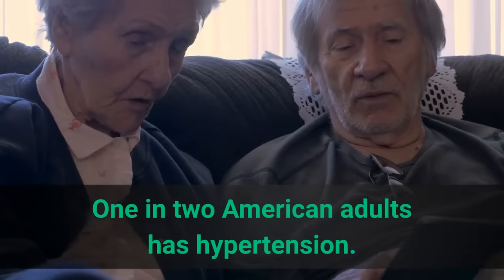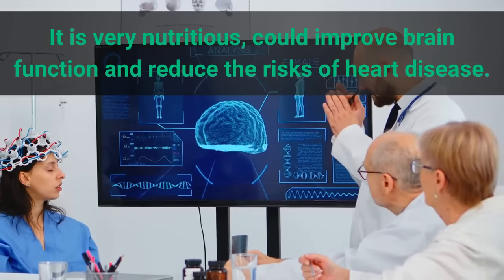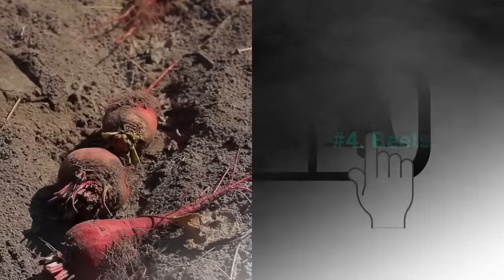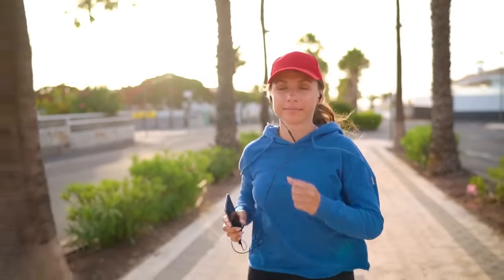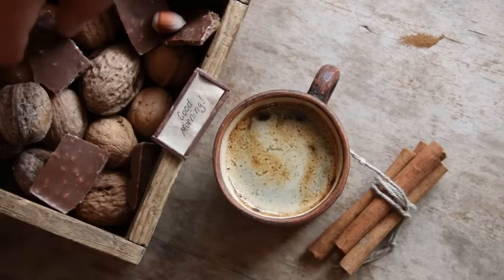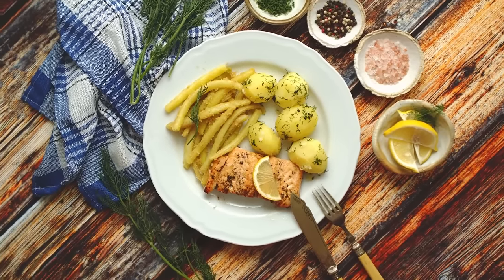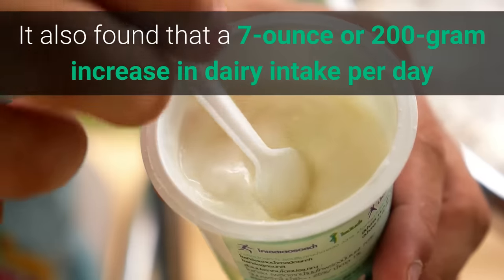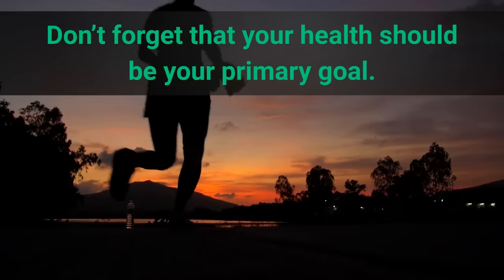You'll Never Get High Blood Pressure If You Eat These Foods That Lower Blood Pressure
In this video, We talk about the foods that can help lower your blood pressure naturally. See how you can start adding them to your diet today. Make sure you watch it till the end.

One in two American adults has hypertension. This means that the blood pressure along the artery walls is too high.

Hypertension puts an extra strain on your heart and blood vessels and could result in a heart attack, stroke, kidney disease or even dementia.

High blood pressure shows no clear signs or symptoms. So, it is important to check it regularly and be aware of your overall health.

You can keep your blood pressure in check through a healthy diet, regular exercise and good sleep. Watch the video to find out about the foods that help lower blood pressure naturally.

Timestamps:
Intro - 0:00​
1. Dark Chocolate - 01:07
2. Bananas - 01:45
3. Fermented Foods -  02:22
4. Beets - 03:12
5. Garlic - 03:44
6. Green Vegetables - 04:13
7. High-Flavonoid Fruits - 04:39
8. Lentils - 05:17
9. Cinnamon - 06:04
10. Berries - 06:27
11. Fatty Fish - 6:54
12. Olive Oil - 07:45
13. Seeds - 08:10
14. Greek Yogurt - 8:43
15. Pistachios - 9:16